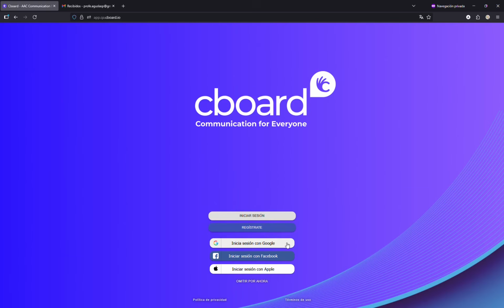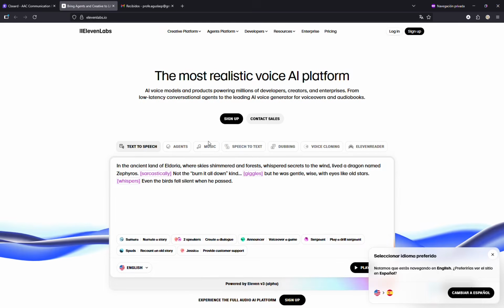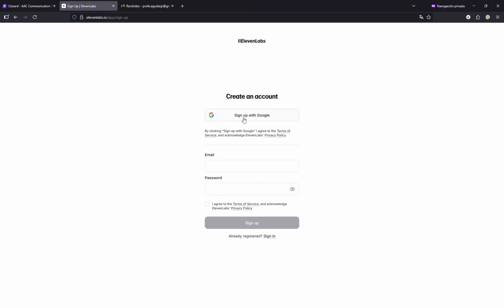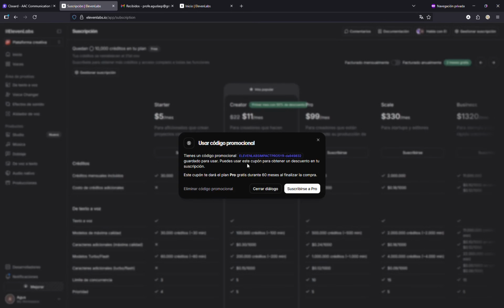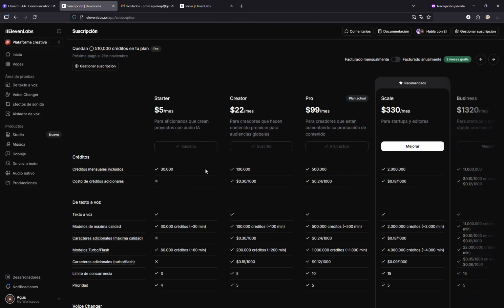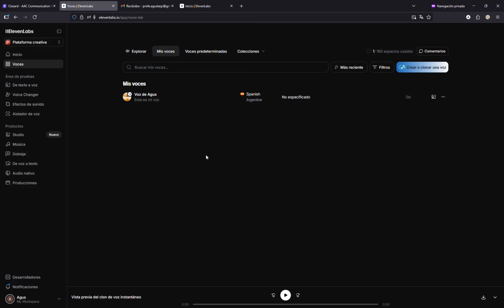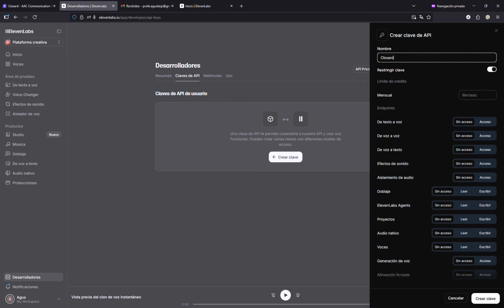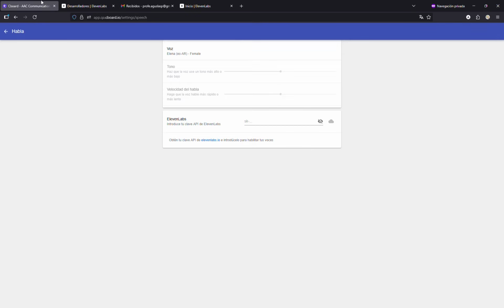Integration of cloned voice in Cboard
Tutorial for integrating your cloned voice from ElevenLabs into Cboard